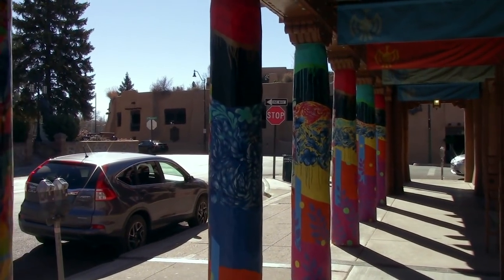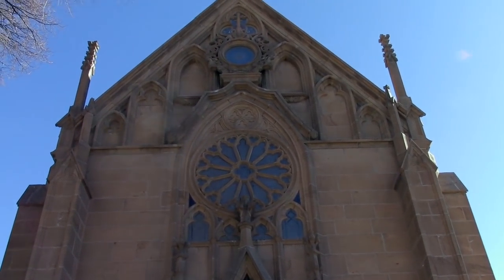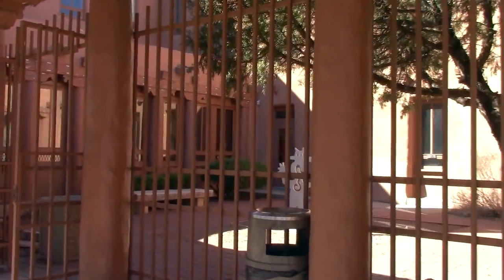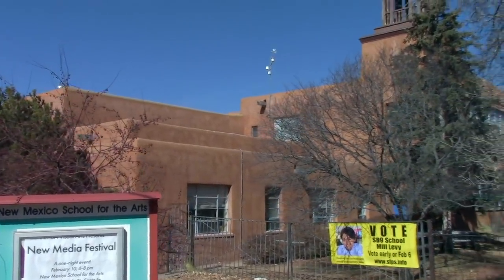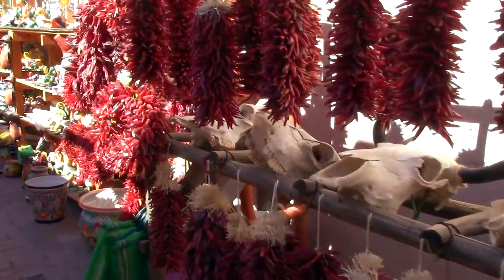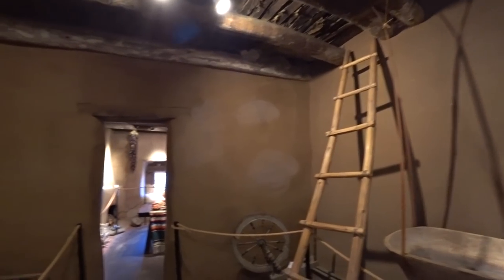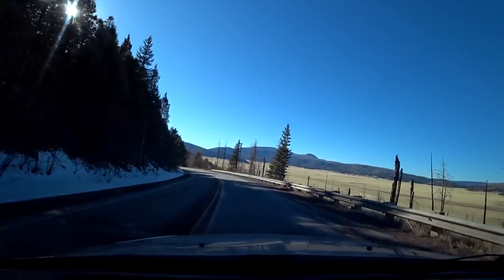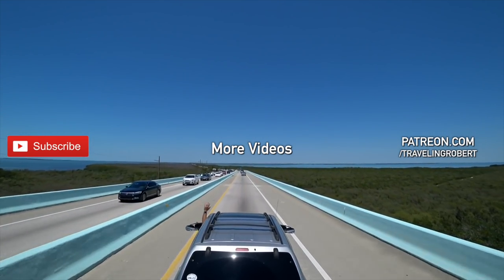Day trip to Santa Fe, New Mexico, and a Epic Fail in the Mountains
I go on a day trip to explore Santa Fe, New Mexico by foot. We visit the historic plaza, the Loretto Chapel and it's miraculous staircase, the St. Francis Cathedral, Artsy Canyon Road, and the oldest house in the United States. Then I get lost in the mountains looking for the Tent Rocks, and the road was closed.
We tow a 2015 Winnebago Micro Minnie 1706FB travel trailer.